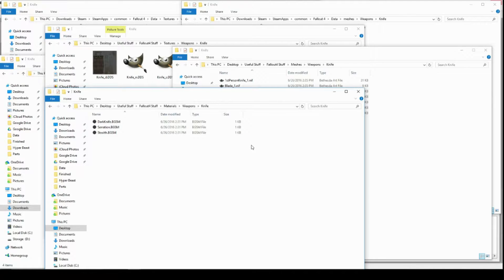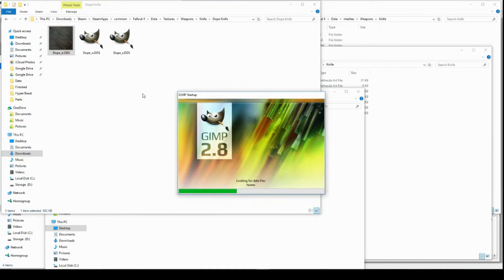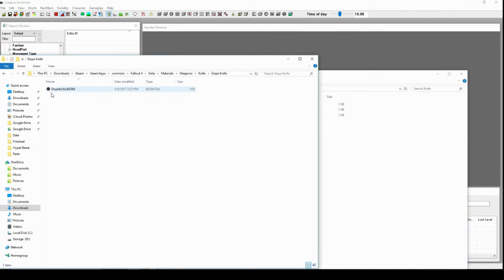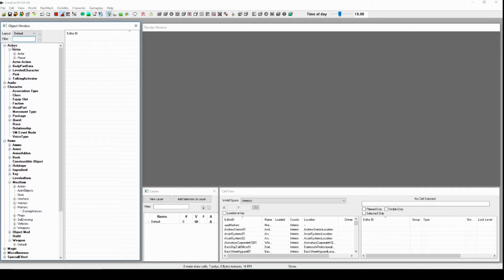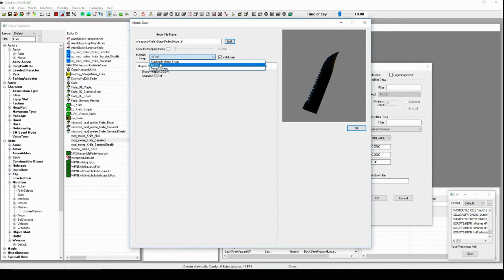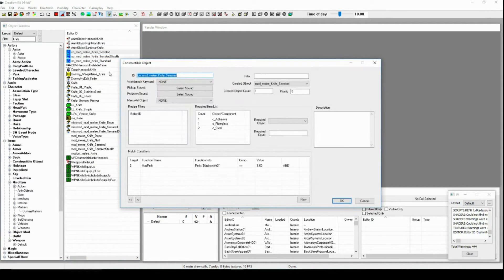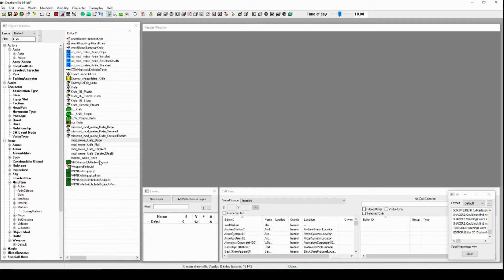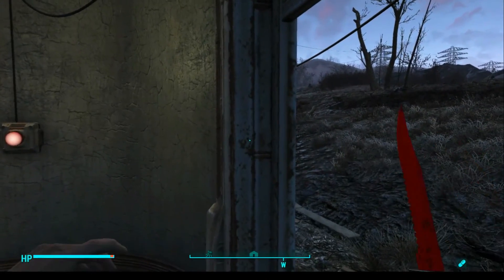Fallout 4 Mod Tutorial (Custom Weapon Attachment)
This is a better version of my previous attachment video that actually covers adding a custom attachment instead of adding any attachment to any weapon.